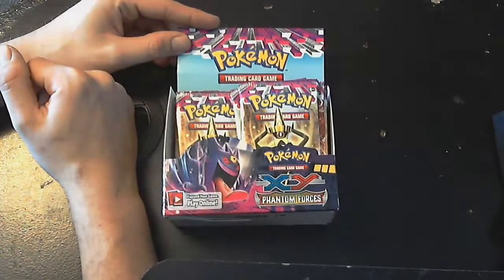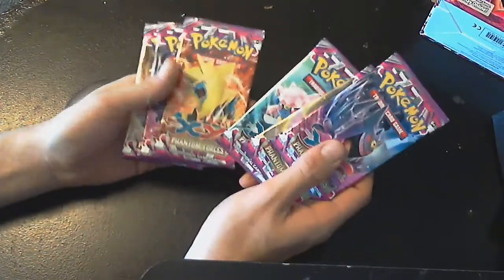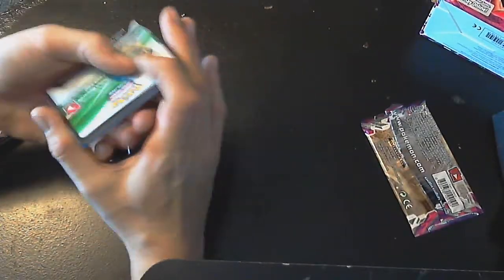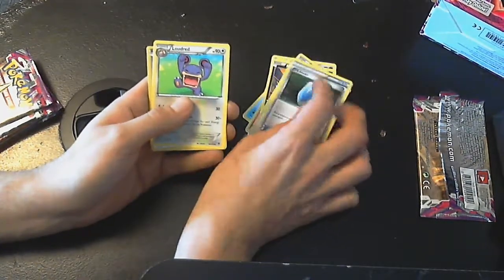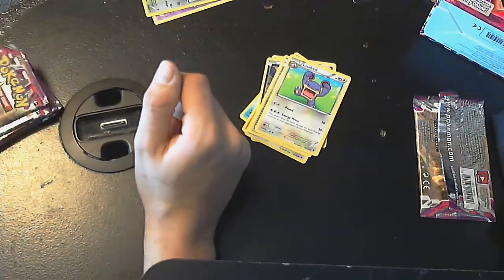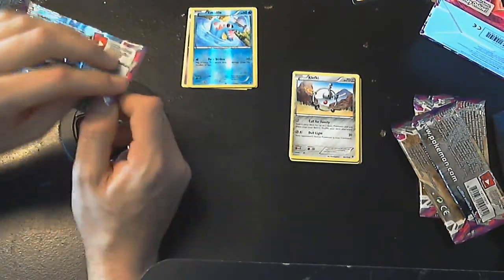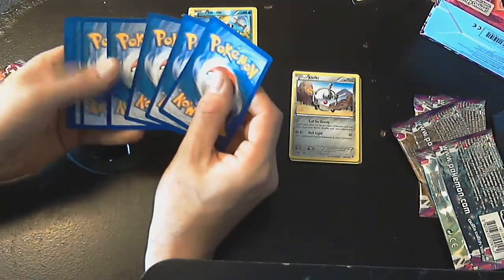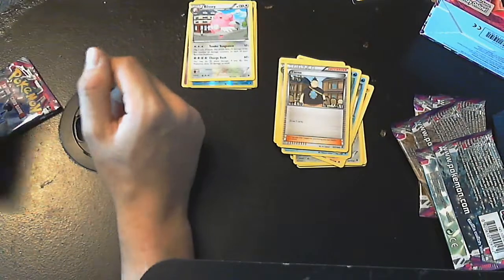Pokemon TCG Phantom Forces Booster Box Opening (Part 4) - Team Flare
What up Arnimaniacs? Today we are trying something new on the channel! I am opening up an entire Pokemon TCG Phantom Forces Booster Box for you guys! This series will be split into parts so it iseasier for you all the watch. I really hope you guys enjoy this. If you do, I'll make this a regular thing. Let me know what you guys think in the comments below!

I do apologize for the not so great camera quality. This is something I'll fix in the future if this becomes a regular thing.